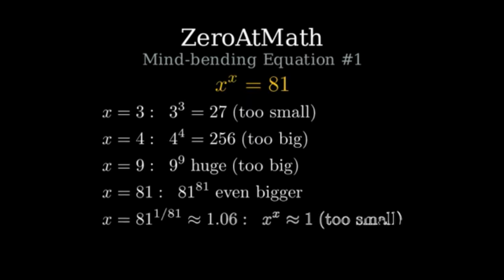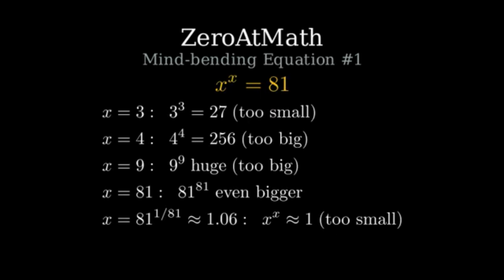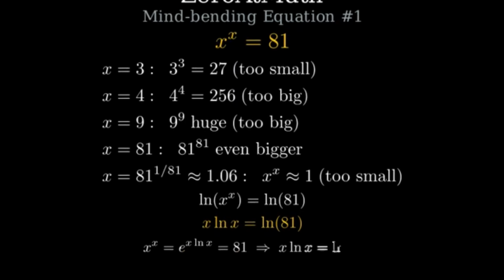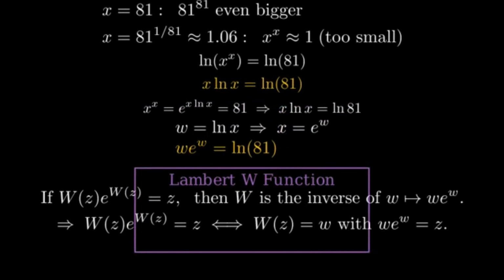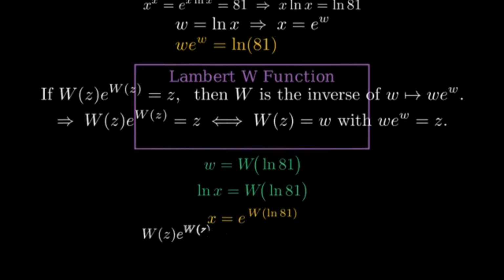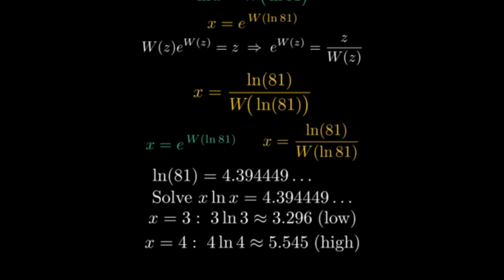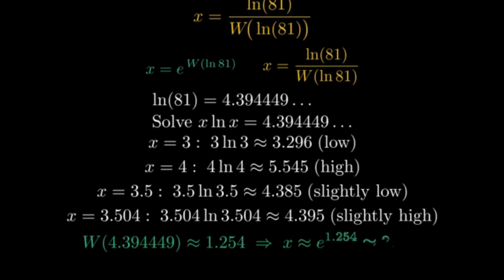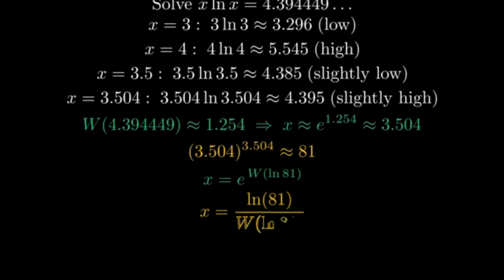x^x = 81 Looks Impossible… Until You Use THIS Trick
Can x^x really equal 81? At first it seems impossible to solve exactly – no obvious integer works, and guessing gets you nowhere. But there’s a beautiful closed-form solution using a special function most people have never heard of!

In this video, we crack x^x = 81 step by step using only algebra and the Lambert W function – no graphs, no numerical approximation needed.

We’ll show:
• Why simple guesses like x=3 or x=9 fail
• How to transform the equation with logarithms
• The magic of the Lambert W function
• The exact solution in closed form
• And why there’s only one positive real answer

Perfect for anyone who loves transcendental equations, special functions, or mind-bending algebra!

Timestamps:
00:00 – Introduction & the puzzle
00:45 – Testing obvious guesses
02:10 – Taking natural logs
03:30 – Introducing the Lambert W function
05:15 – Deriving the exact solution
07:20 – Why it’s the only positive real solution
08:40 – Final answer & wrap-up